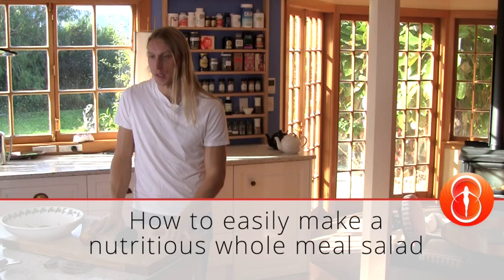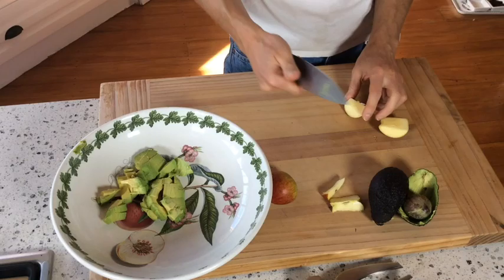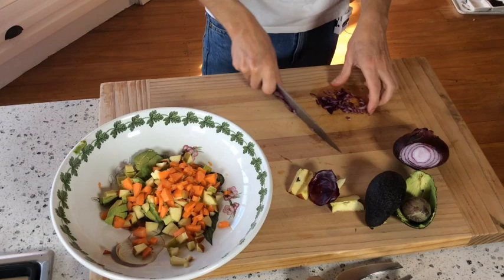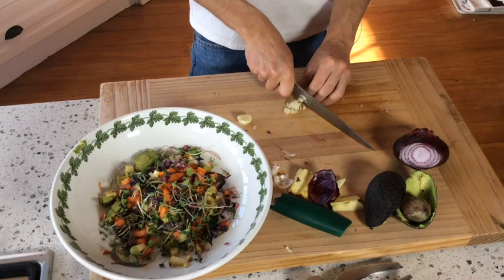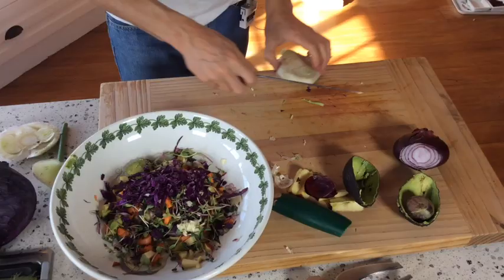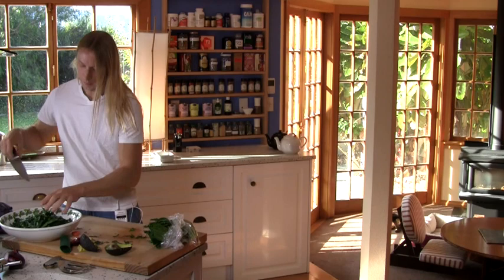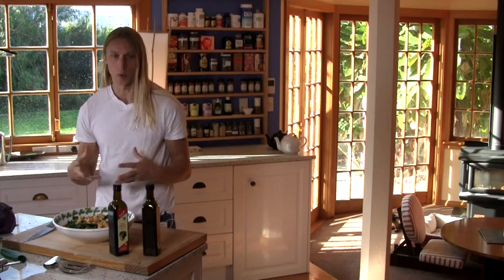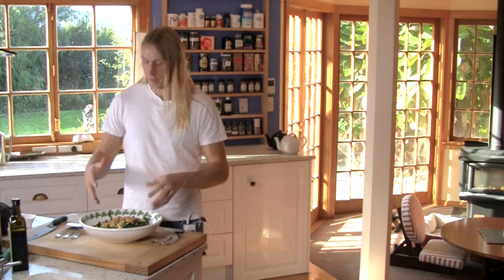How to easily make a nutritious raw whole meal salad in 10 minutes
I thought I might share my technique for making really delicious and super simple wholemeal salads. This technique I have used for the last 20 odd years and has pretty much been my first meal of the day (which is usually lunch) over that time and I have never gotten bored. But I have gotten nourished.

This has been enough of a passion of mine that when I was at university in my early 20s I had considered opening up a raw food salad bar in my hometown. The reason being was that despite all of the amazing raw vegetables and fruits that could be used, the majority of people's salads tended to consist of stringy carrot, sliced tomato and watery flavourless lettuce. This also meant that in order to cover up the horrible taste many would use creamy sugary dressing to at least make it palatable so that they could feel virtuous about eating (kind of) healthy.

Although thankfully this has changed over the years with the raw energy revolution that was originally started by Leslie Kenton, I am still surprised that when I will visit someone's home and they pull out their side salad, that it largely consists of those same flavourless ingredients.

So what I have done here is not so much given a recipe but given my technique for making salads that really are simple and delicious and providing you get creative never get boring.

I am really not kidding when I say that I have one of these pretty much every single day for the last 20 odd years. This is because there is no other food that I have found that makes my body feel as good as eating these salads. They give me high energy and strong vibrancy through out my body.

I hope you try it for yourself and see how you feel. The main thing is to get creative and try new things, but always letting whatever dressings you use enhance the flavour of the fruits and vegetables and not to try and hide their taste. If you're trying to hide the taste then you're using the wrong ingredients.